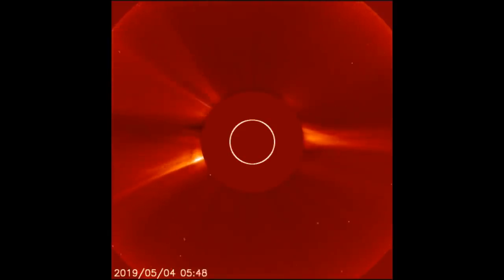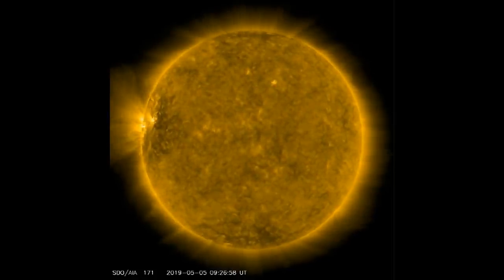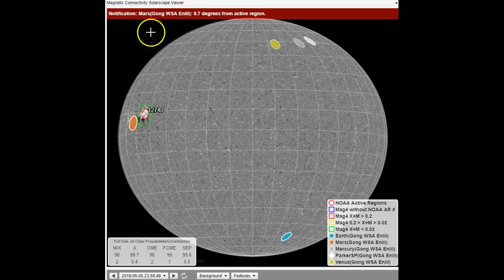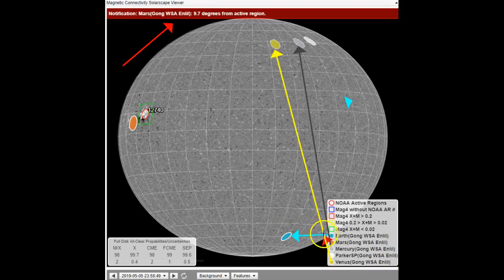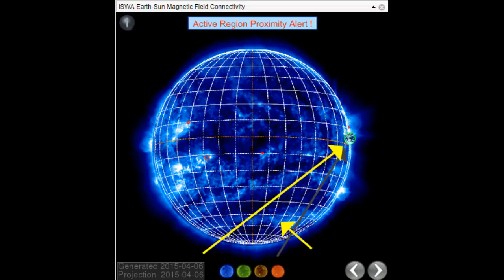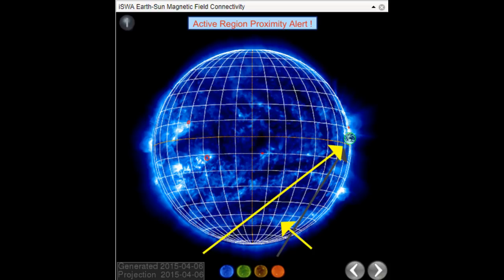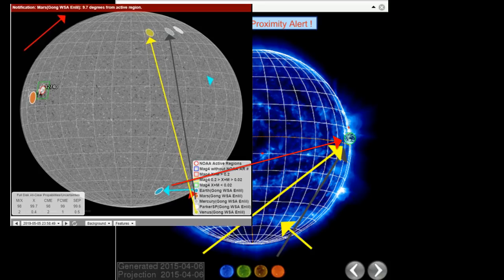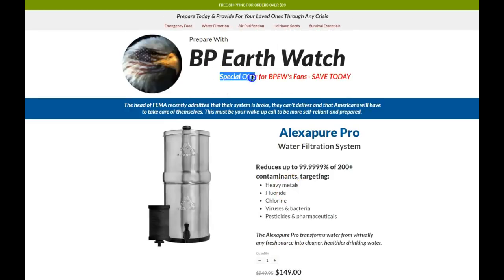Heads Up/The Sun's Magnetic Poles Rapidly Changing!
All Indicators point to a rapid solar magnetic pole shift.